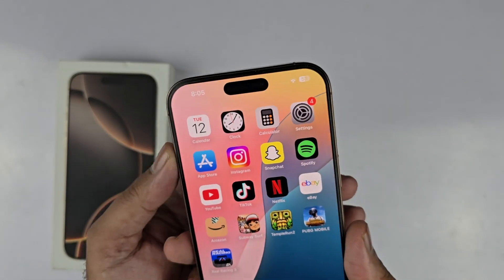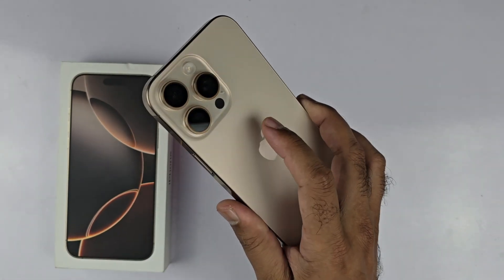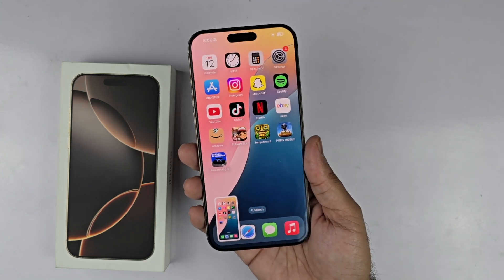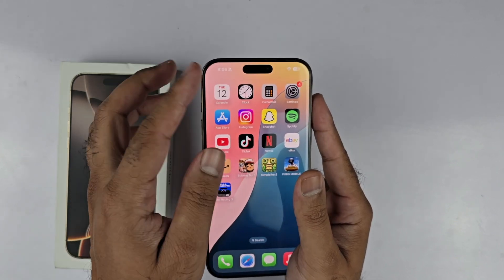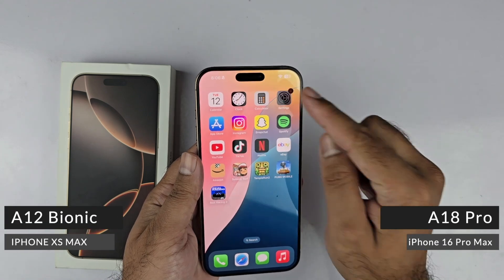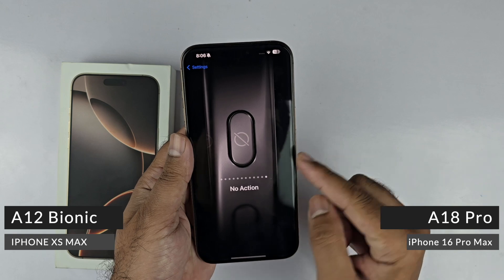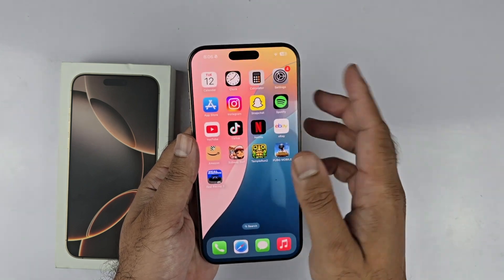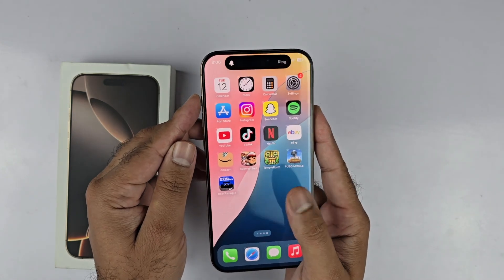iPhone 16 Pro Max - How to Turn ON or OFF Silent Mode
iPhone 16 / 16 Pro / Max - How to Turn ON / OFF Silent Mode

In this video I will show you step by step guide on  how to turn ON or OFF Silent Mode in iPhone 16 ,iPhone 16 Plus , iPhone 16 Pro and iPhone 16 Pro Max.If you Want to learn how to turn ON or OFF silent mode on your iPhone 16 Pro Max then this video will help you through the steps to manage silent mode settings effectively. Find how to enable your iPhone on silent mode, remove silent mode, and open the silent mode options from your settings app. The video will cover how to change silent mode status, turn off silent mode when required, and help you don’t miss important notifications. At the end of this tutorial video, you’ll know how to effectively manage silent mode on your iPhone 16 Pro Max!